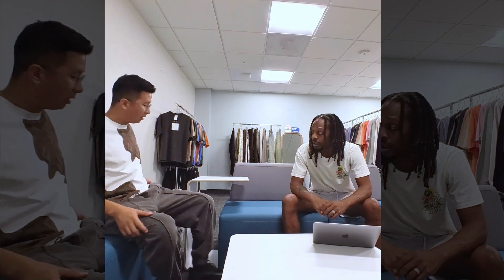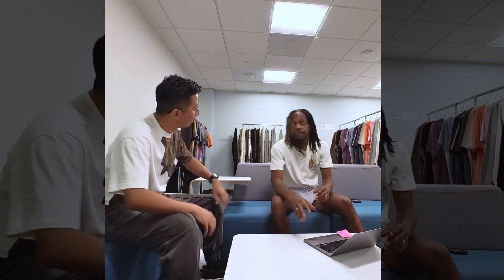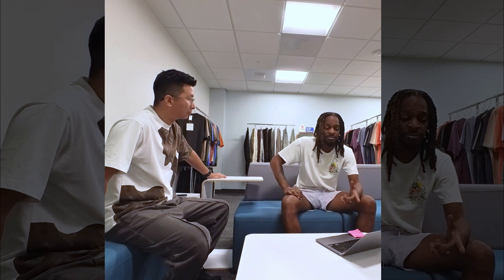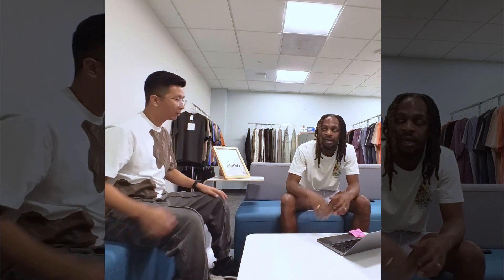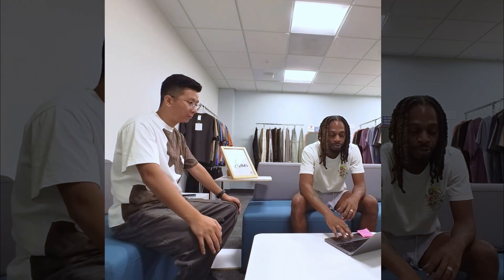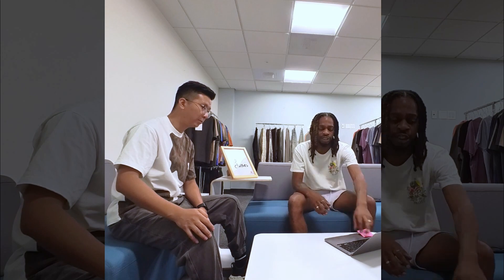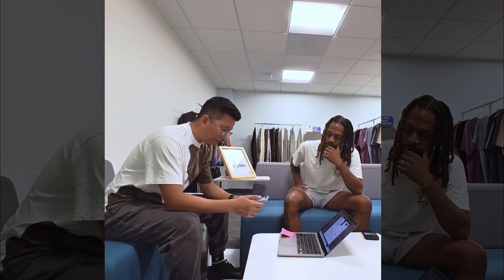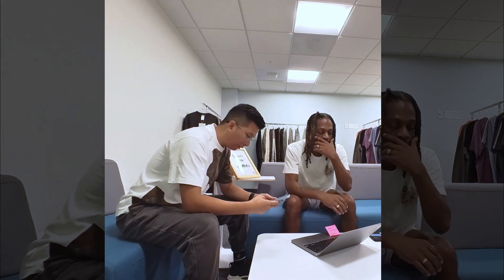We Are Here To Help Bring Your Vision To Life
At ApparelWin, we understand that every customer has unique needs and requirements when it comes to their garments.

That's why we always encourage our clients to visit us in person and discuss their specific garment needs with us.

Whether you're looking for a specific type of fabric, a certain design, or a particular style, we're here to help bring your vision to life

【ApparelWin】
Small Quantity Clothing Manufacturer
High End Quality for Fashion Brands
Accept 30PCS per style
2 weeks for sampling
4 weeks for bulk production